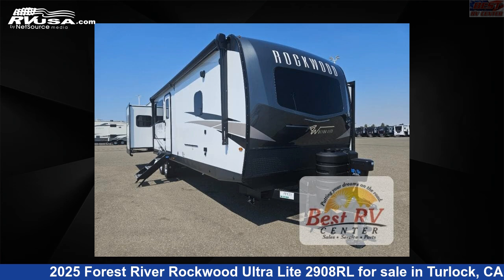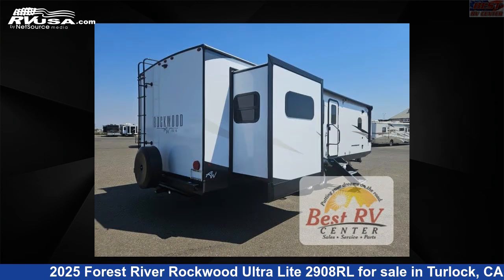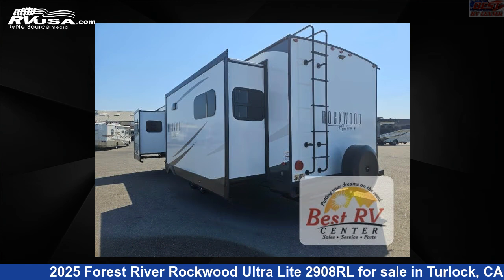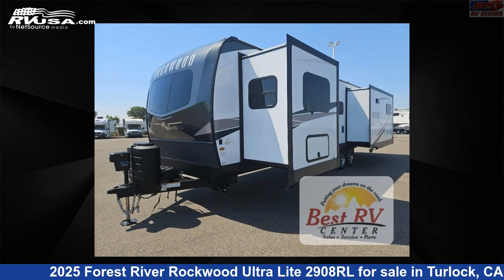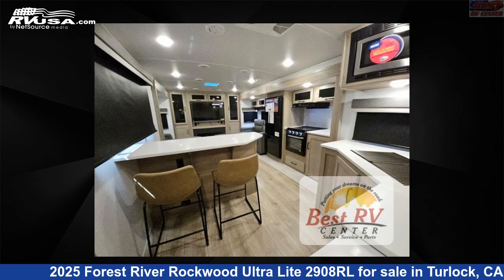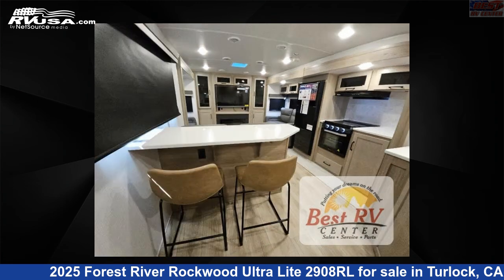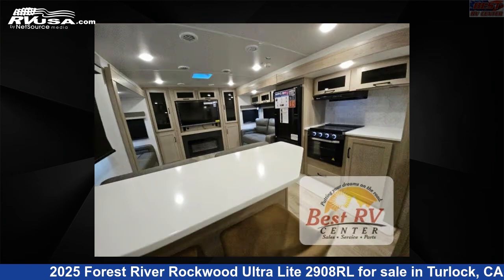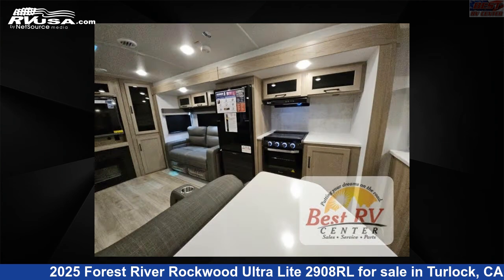Phenomenal 2025 Forest River Rockwood Ultra Lite Travel Trailer RV For Sale in Turlock, CA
This 2025 Forest River Rockwood Ultra Lite 2908RL is a Travel Trailer RV. It is located in Turlock, CA 95382 and is offered for sale by Best RV Center. This New Forest River Is 35' 0" in length and features sleeps 6, Slideout, and 54 gal fresh water capacity. The floorplan layout of this Travel Trailer features Front Bedroom, Rear Entertainment, Rear Living Area.